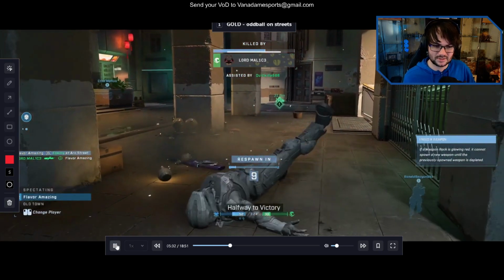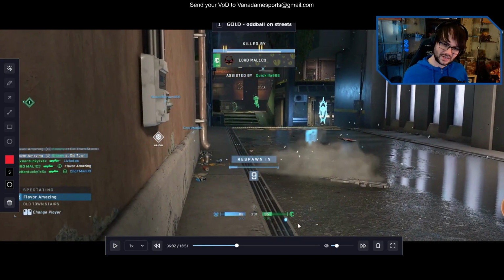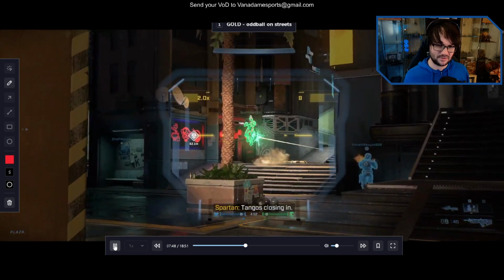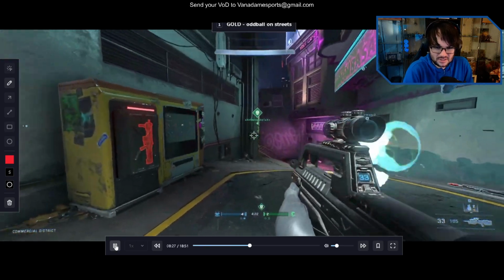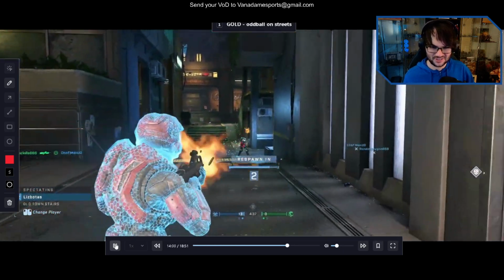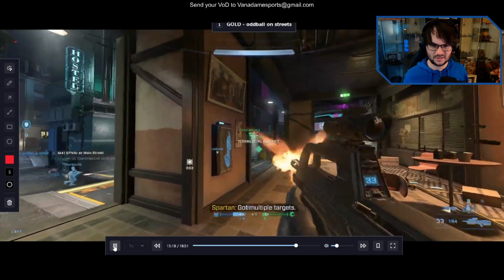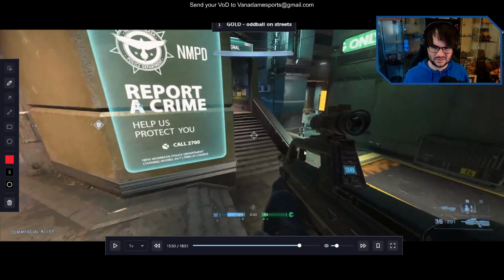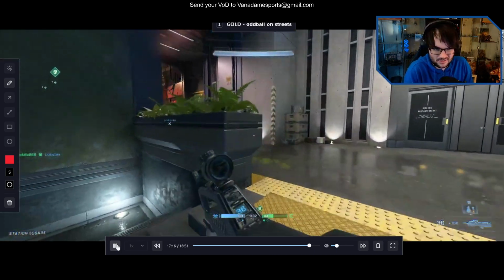Halo Onyx Coaching: Match Starts & Playing The Objective At Gold Elo (Oddball on Streets)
VoD Review Join Vanadam as he coaches other halo players to help increase their rank in Halo: Infinite. Vanadam has been Onyx rank in every halo game (Reach,5 and infinite) and reached very high ranks in Halo 2 and 3 solo queue. With over 14 years of insight I help players who want to improve reach higher ranks.

this week we look at a Gold 6 match on Streets.